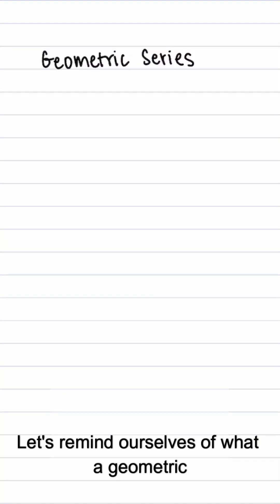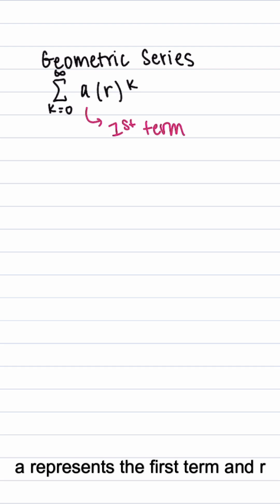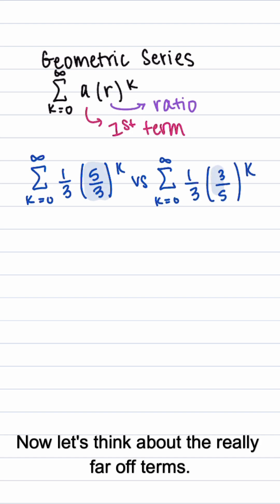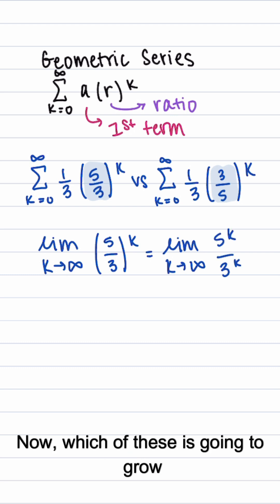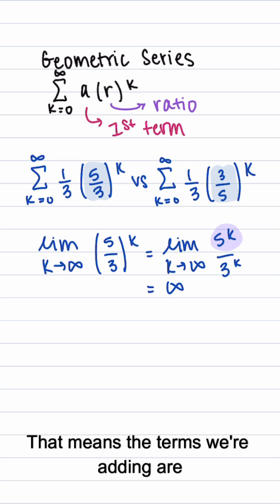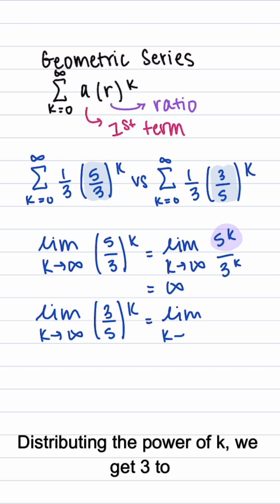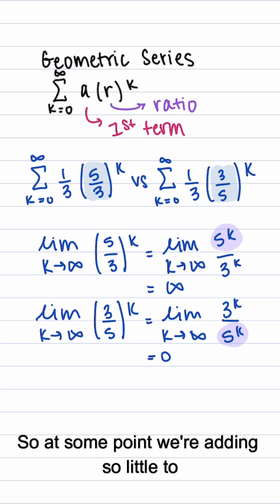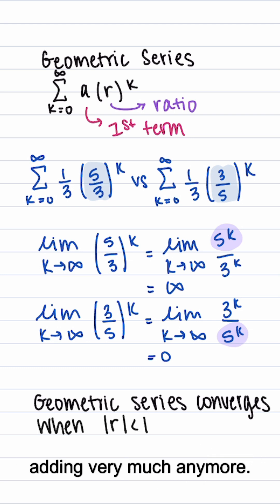Geometric Series: Converge or Diverge?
When will a geometric series converge? In just under a minute, introduce yourself to a geometric series along with its notation, and learn when it will converge and when it will diverge.

📣 Connect:
📧 Send to fellow mathematicians!
📱 Follow on Instagram for calculus tips and tricks, announcements, and daily quiz questions!